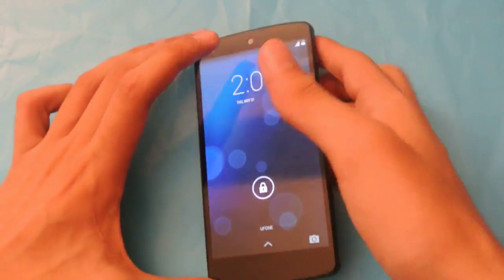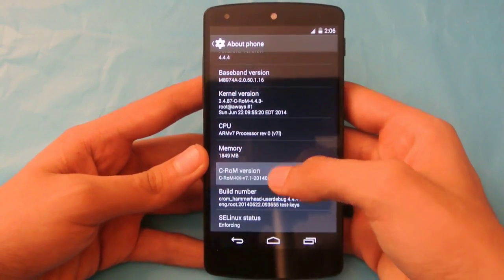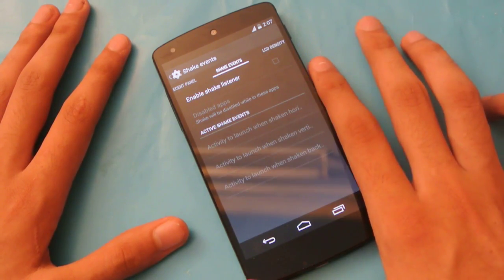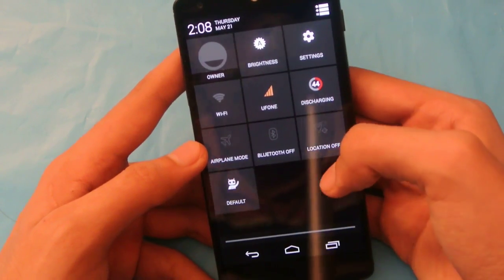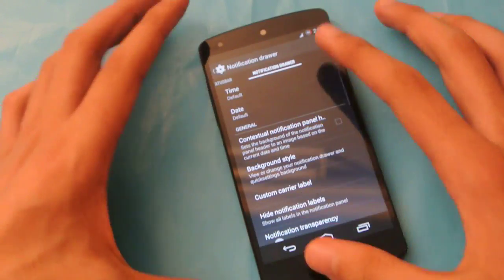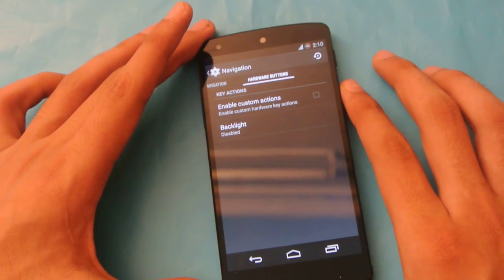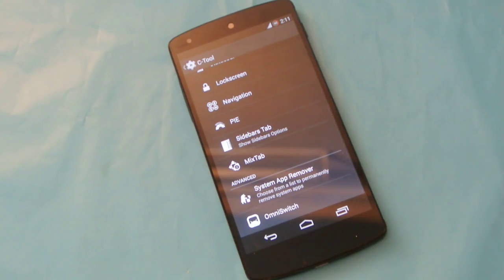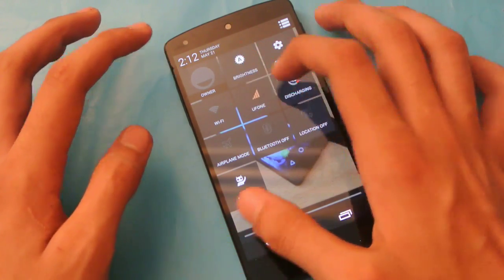Nexus 5 - C-ROM Android 4.4.4 KitKat - Review HD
C-ROM for Google Nexus 5 full review with android 4.4.4 KitKat.